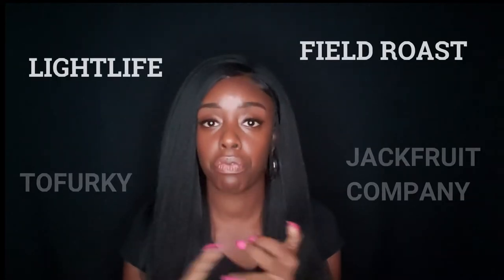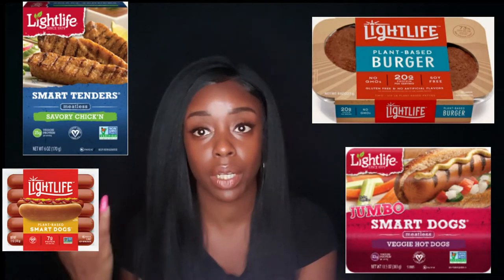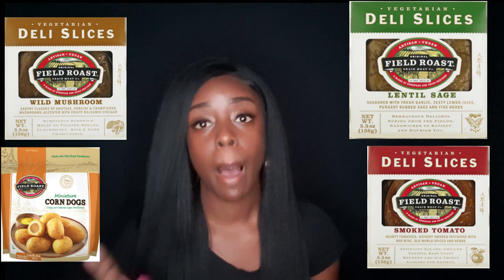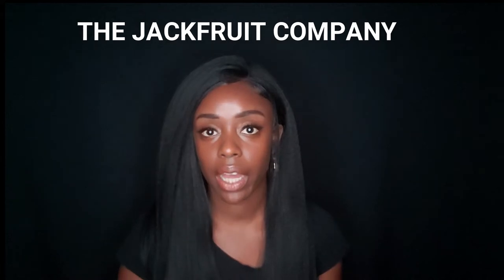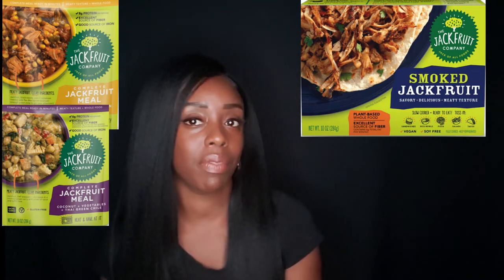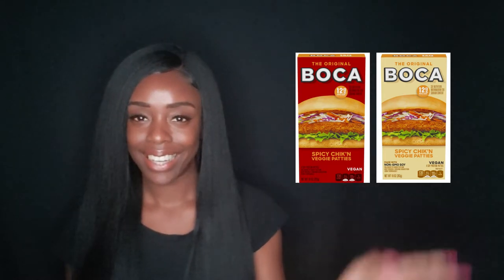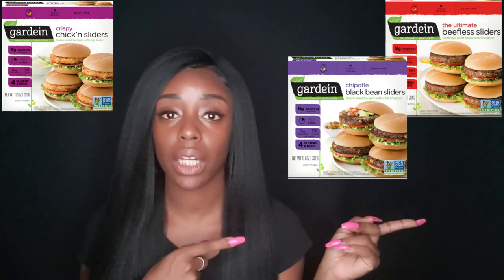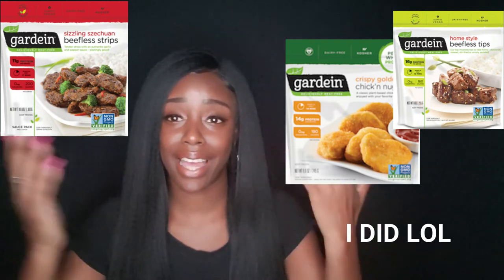VEGAN| WHERE TO FIND VEGAN FOOD| PRODUCE/FROZEN SECTION EDITION| TESHIA SADE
HEY Friends hey, Welcome back ❣
In this video you will find out where to find vegan things in the produce or freezer section in most markets.

A lot of times ppl show you market hauls and that is helpful, but I simply wanted to bring you the options and variety of the different brands and what they offer. Enjoy

🖤Business or Collabs: lateshia281@gmail
🖤Maryland Gal
🖤Mom of Daughter
🖤Natural Hair Enthusiast
🖤Diet: Vegan
🖤Zodiac: Virgo